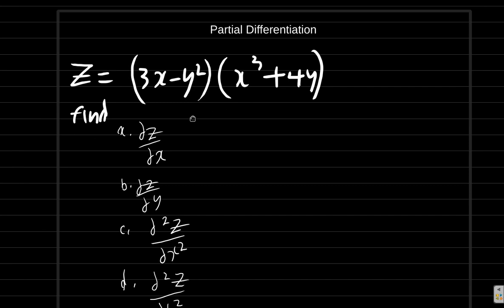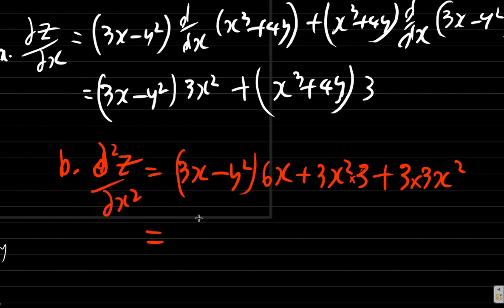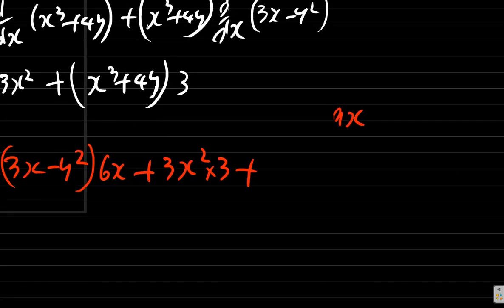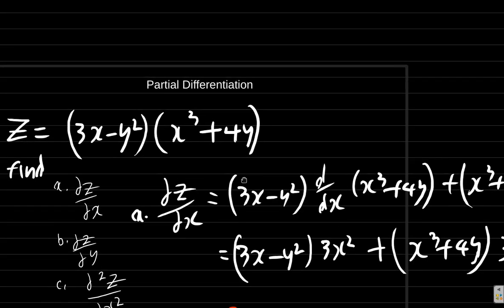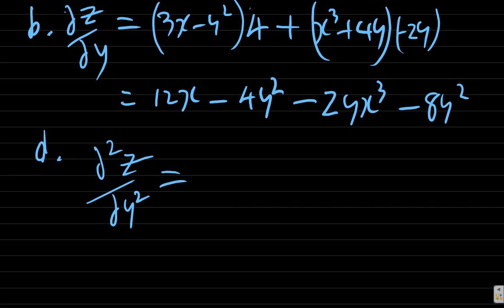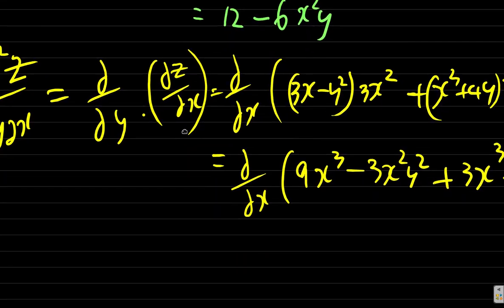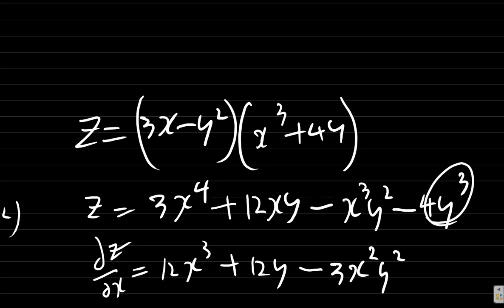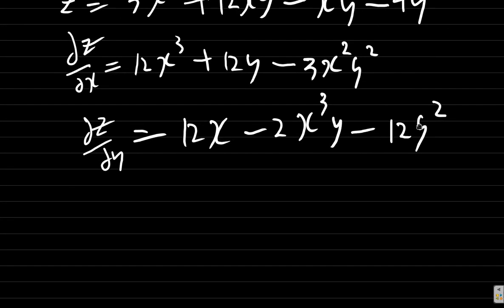Partial Derivatives Example 20240110d